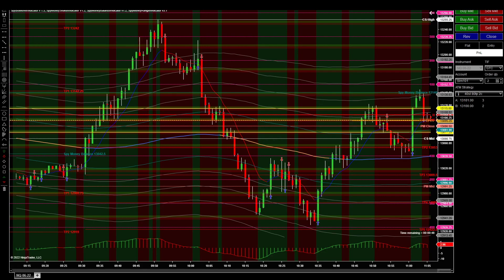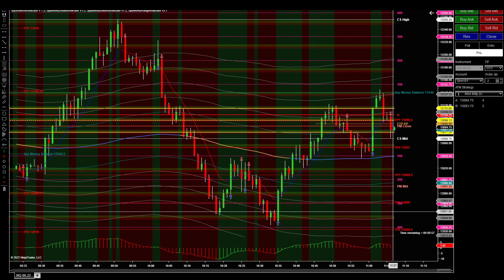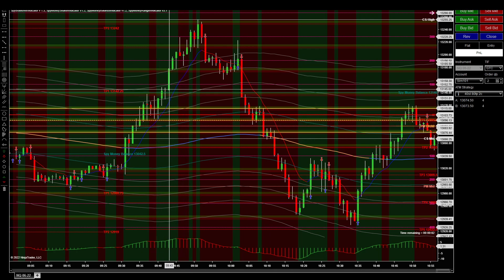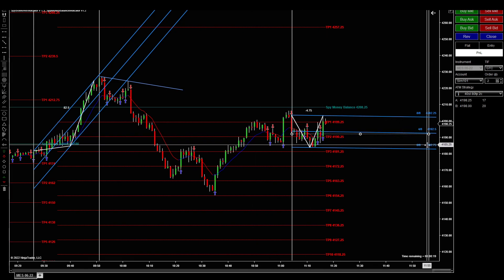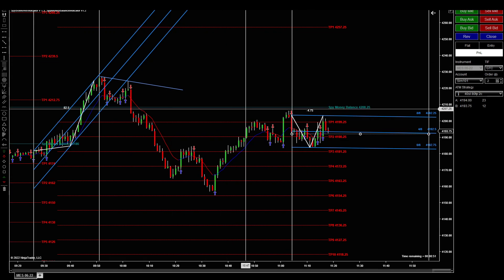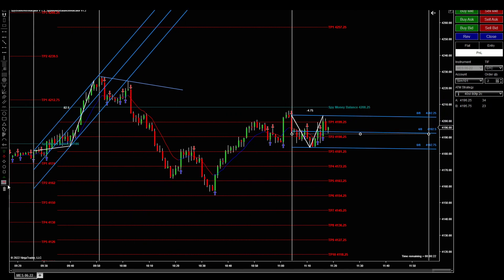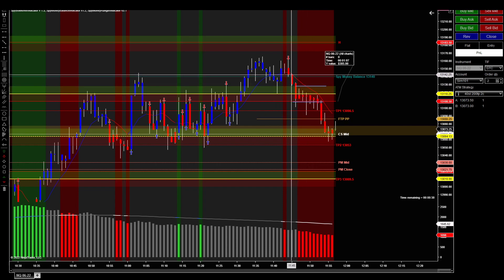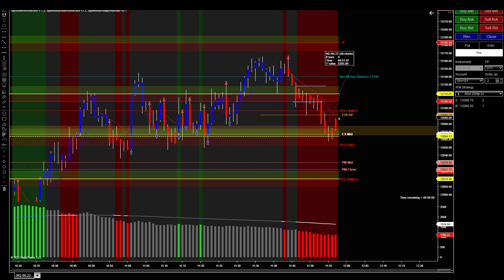Trading Strategies on the NQ